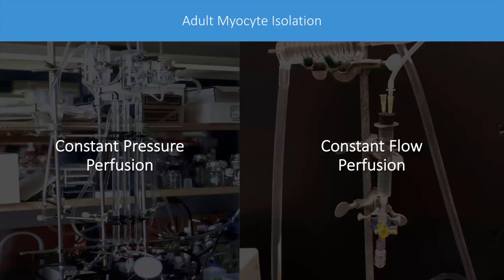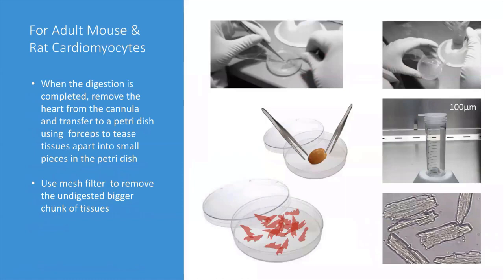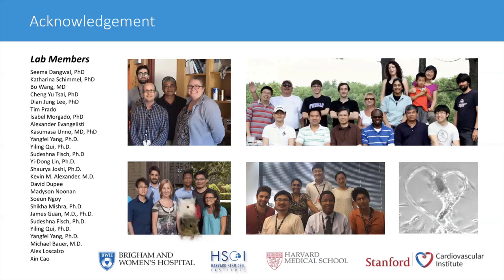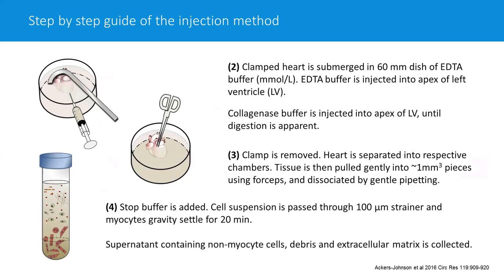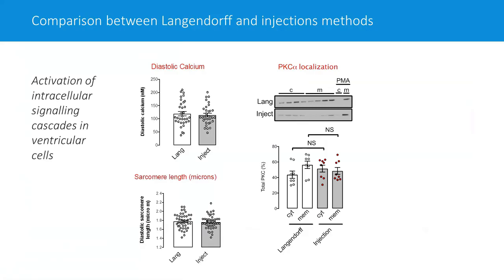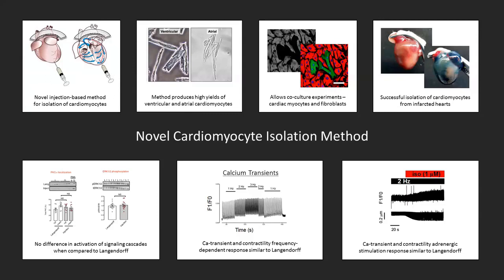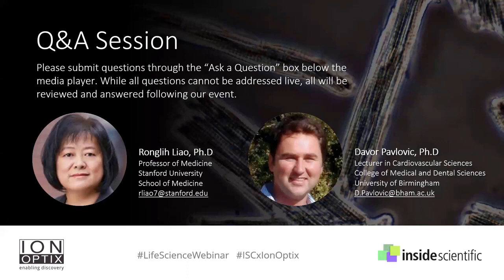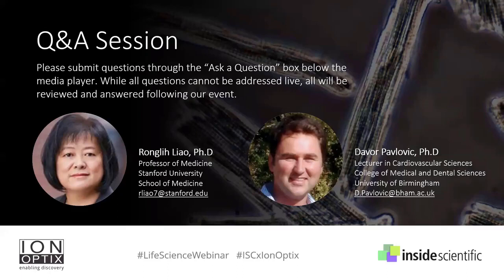Techniques and Best Practices for Cardiomyocyte Isolation 心肌細胞分離技術和實作的詳細解說